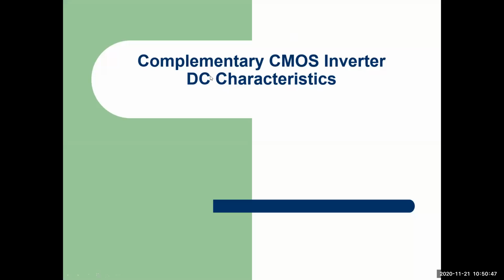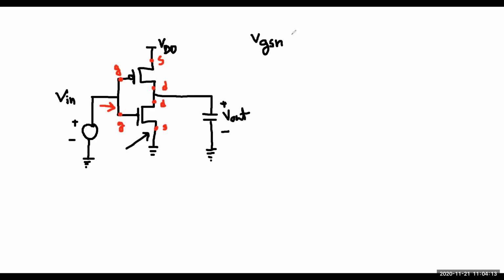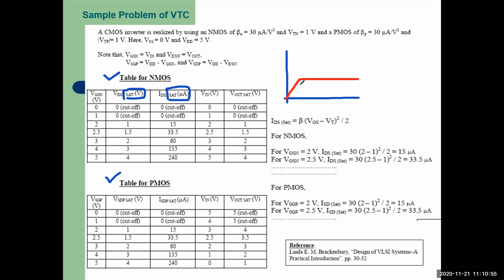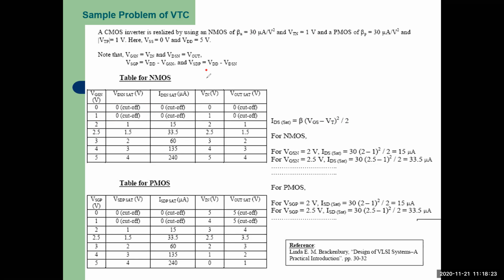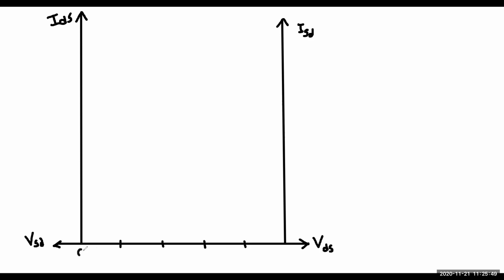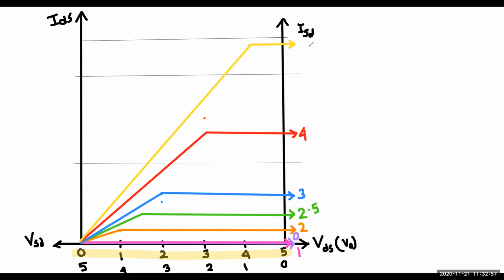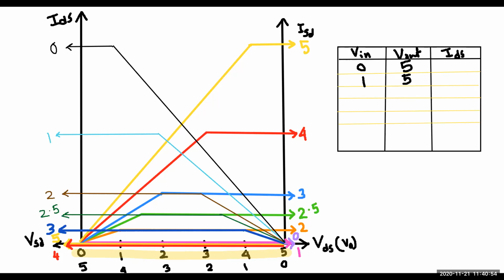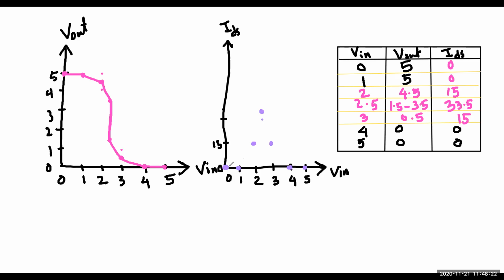VLSI Theory - 9 | EETE | D26 th batch | 21-11-2020 | Zoom Recording